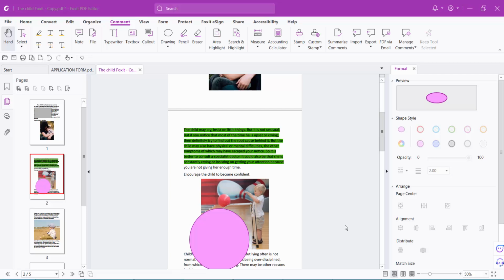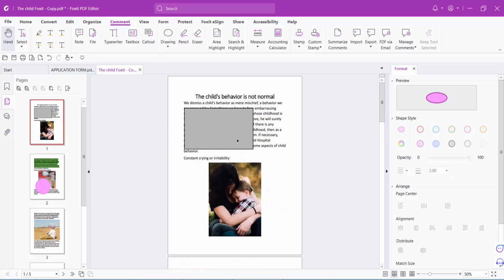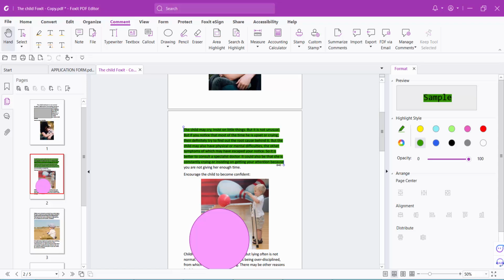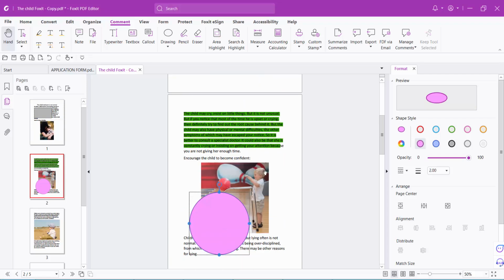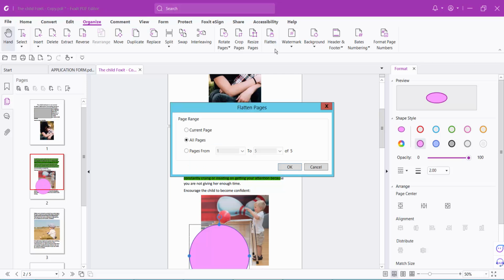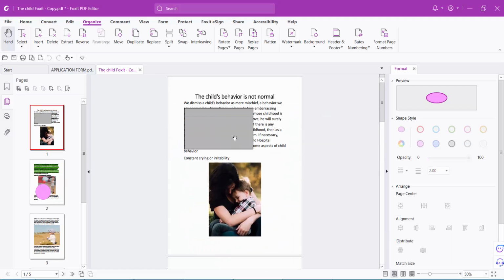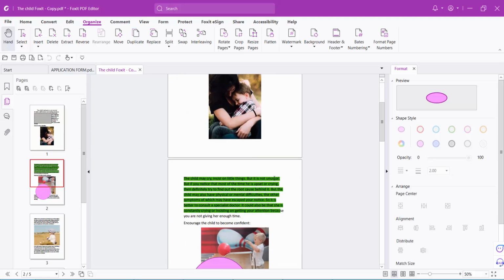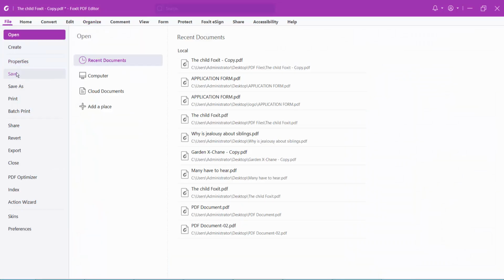How to Flatten Certain Pages in a PDF Document in Foxit PDF Editor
Hello everyone, Today I will show you, How to Flatten Certain Pages in a PDF Document in Foxit PDF Editor.